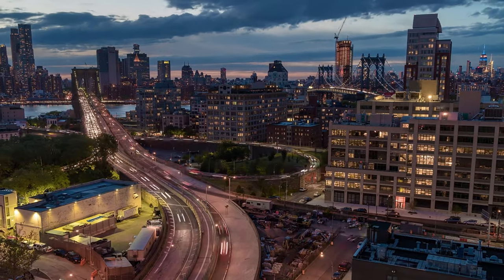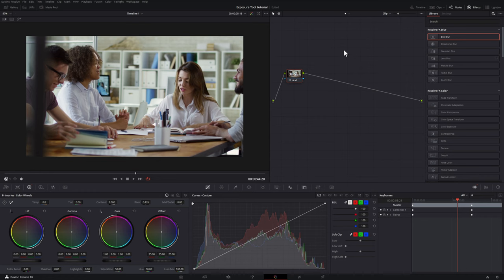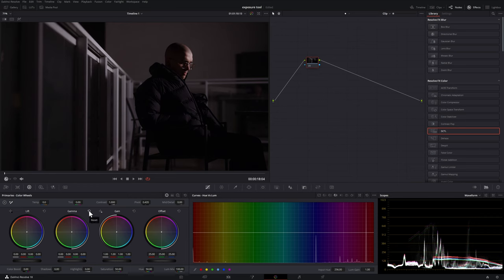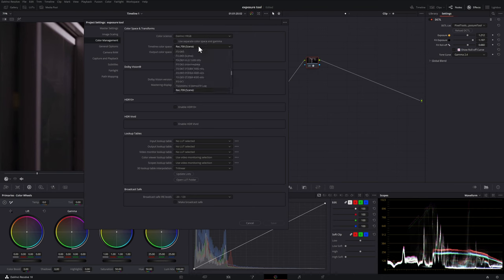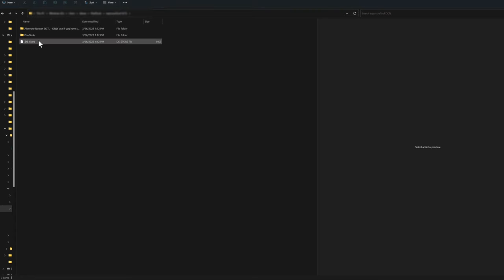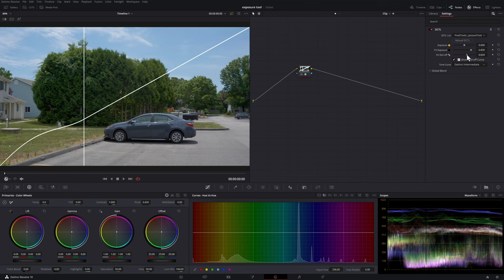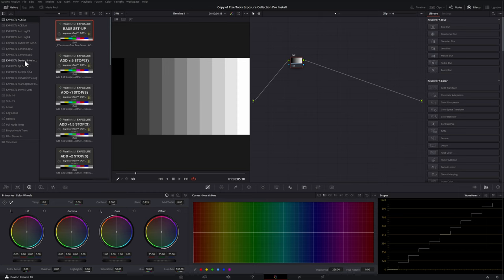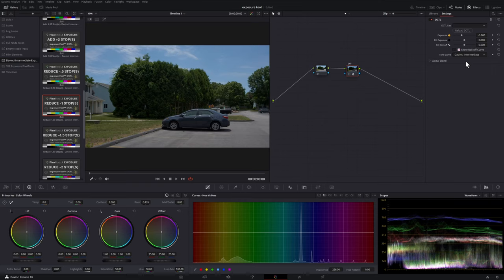This tool WILL improve your grades! (and is made by COLORISTS!)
***please note that DCTLs can only be used in the Studio version

One of the best ways to grade your footage is to set your middle gray, and then never touch it/move it again! Also, to get the best out of your log footage, you need to keep the middle gray where it's SUPPOSED to be for each individual log curve. THIS tool by PixelTools helps you do that. Check it out here:

*** For those that noticed, yes...I know there is a typo in the video. Oops! (insert embarrassed emoji here)

Motion Array - great place to get templates!

Gear links
Lumix S5
My editor desk
Godox on-camera mic